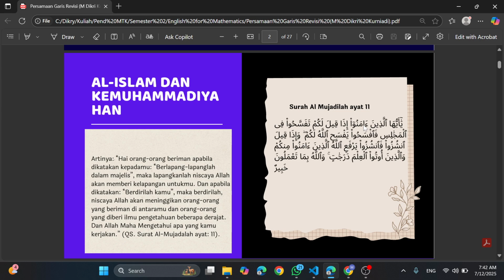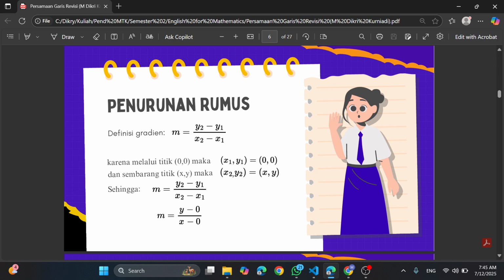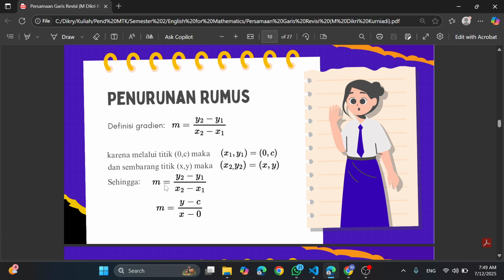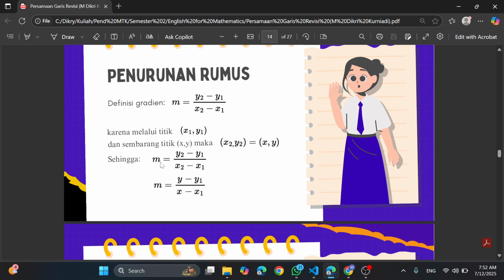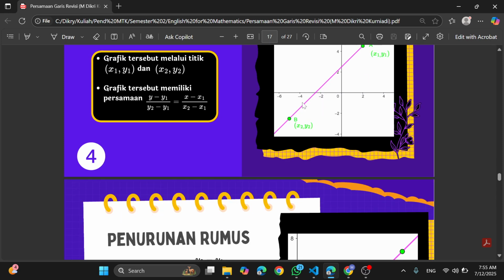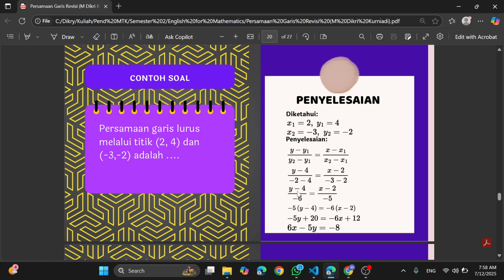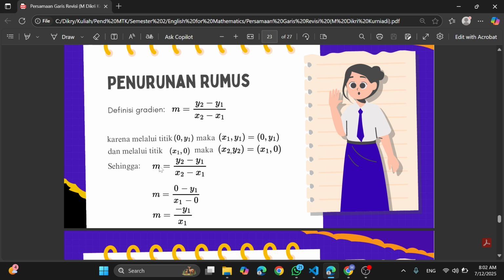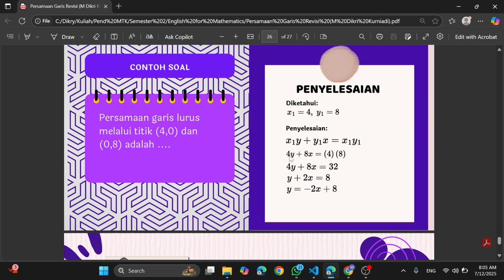Linear Equations in English